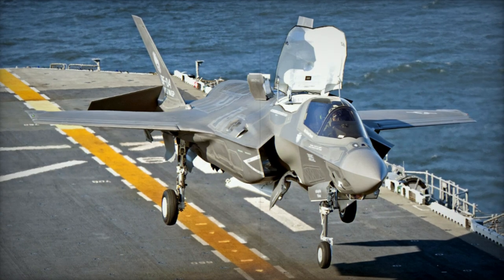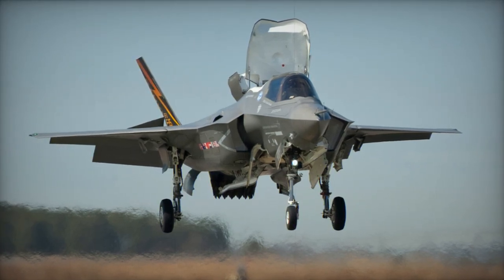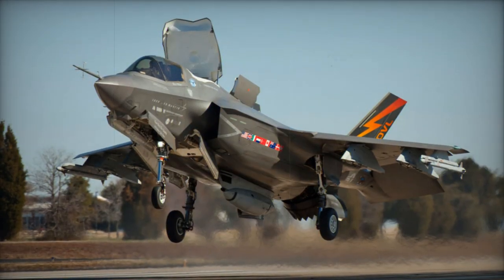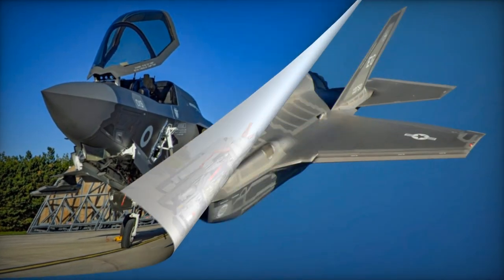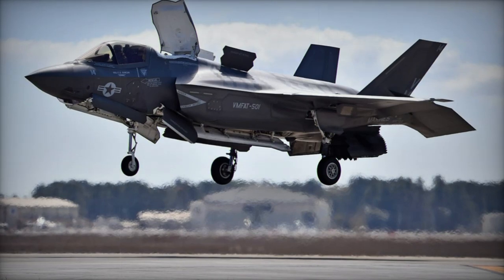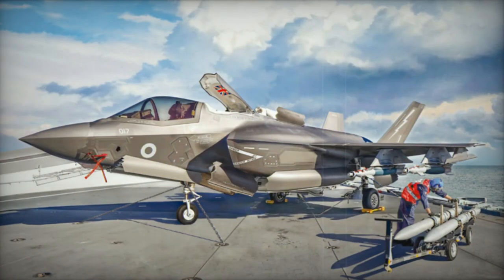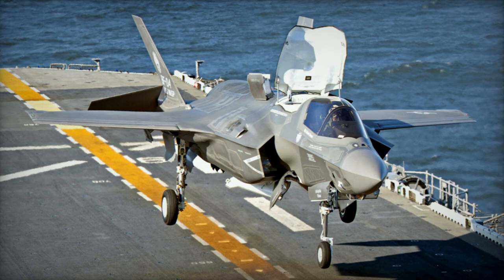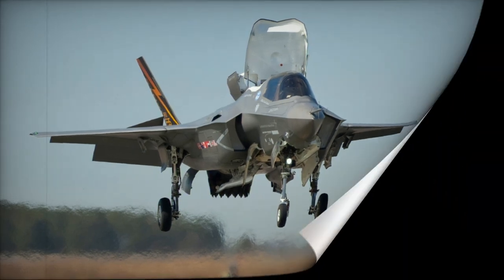F 35B Stealthy multi role fighter with STOVL capability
The F-35B Lightning II is one of the deadliest fighters ever built